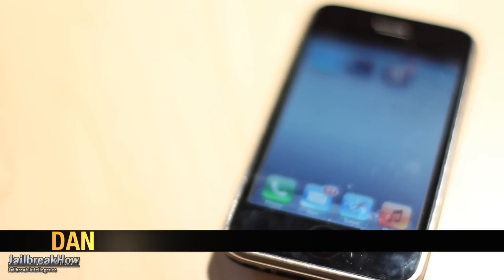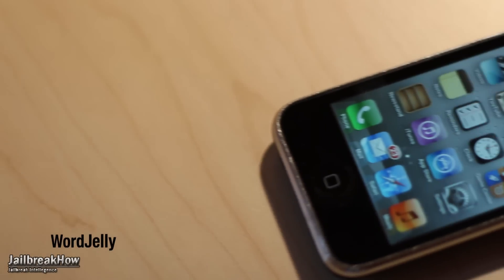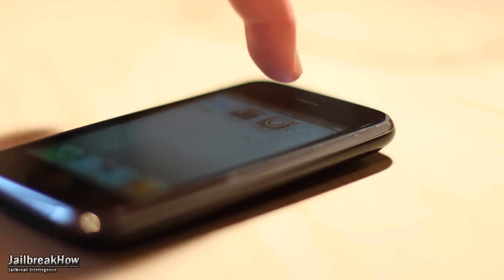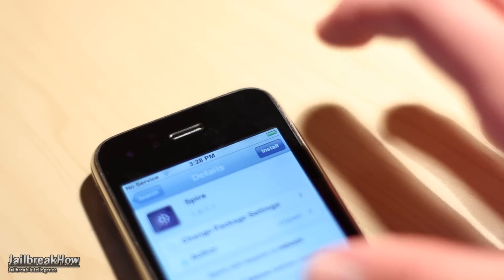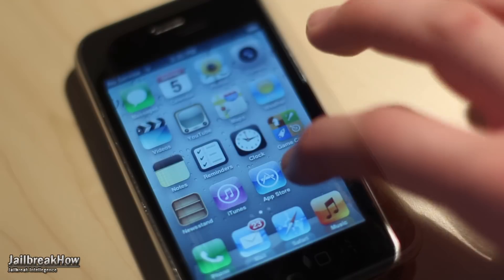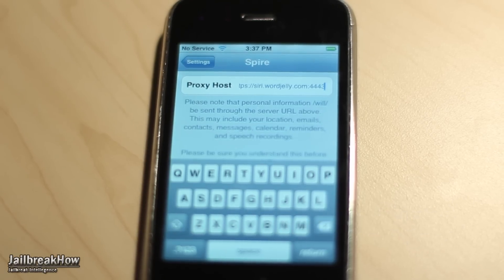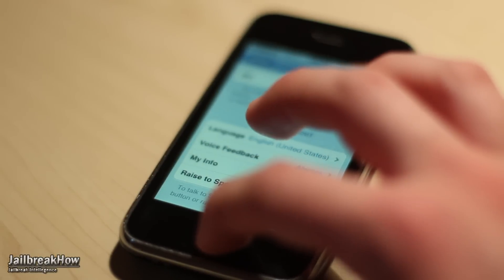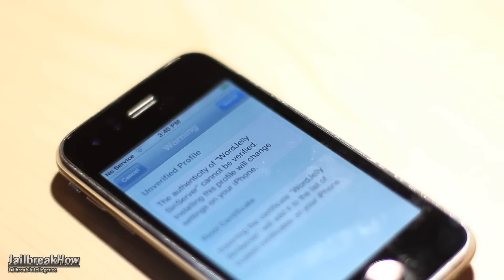How to Install Siri on iPhone 4/3GS iPad 1/2 iPod Touch 3G/4G With WordJelly Spire Proxy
This video will show you how to install Spire, a simple Siri client for non-iPhone 4S users, as well as how to set it up with the WordJelly Spire Proxy Server.  Personally, of all the proxies that I have tested, this one works best.  Plus, it integrates Facebook and Twitter!